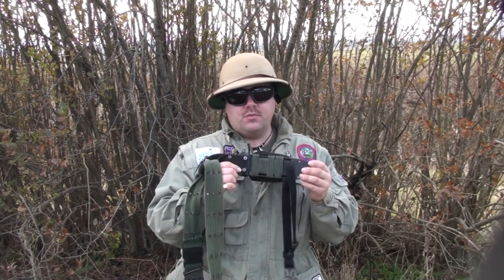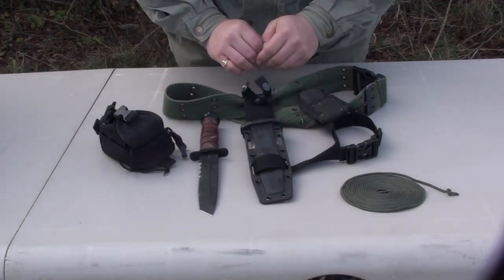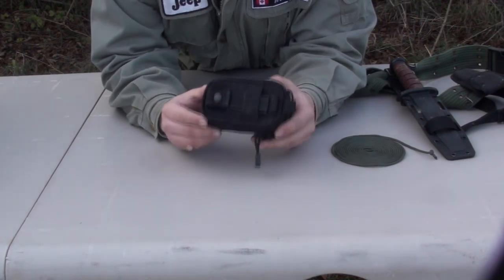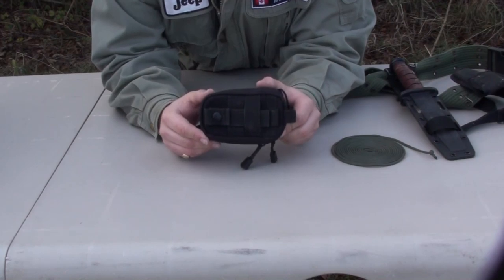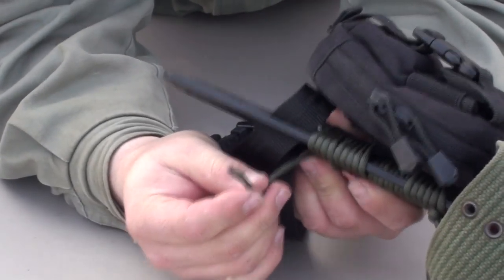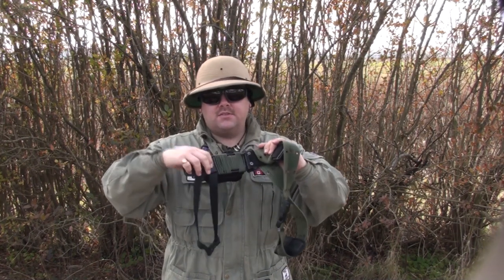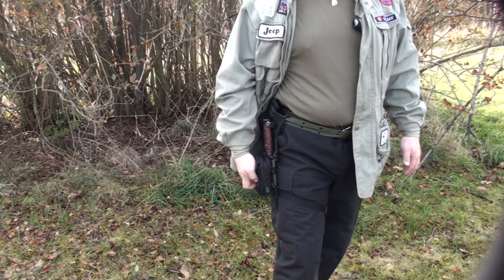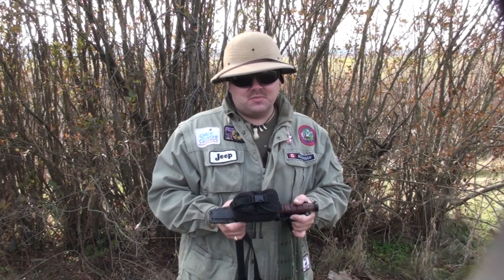Modifying Survival Knife Sheath for Bushcraft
Barefoot Bushcraft team explains how a few simple, no-tools-required modification to a knife sheath can help the sheath become a versatile tool for survival and bushcraft.

Ka-Bar: Leather Handled Tanto #1264
Pouch: Condor Tactical